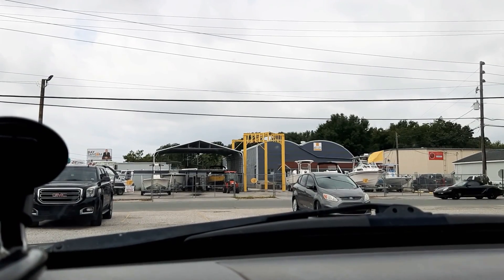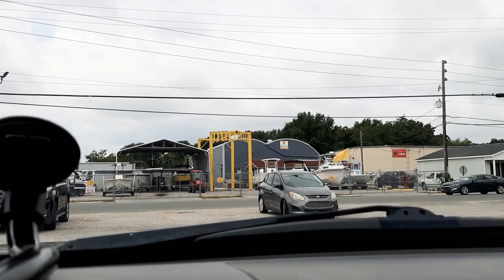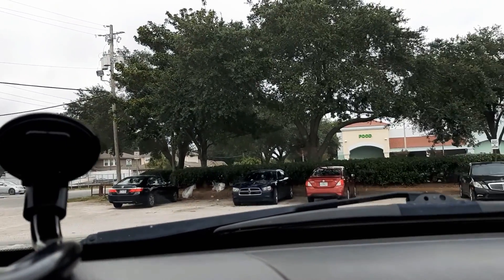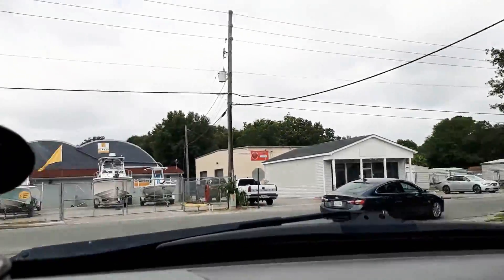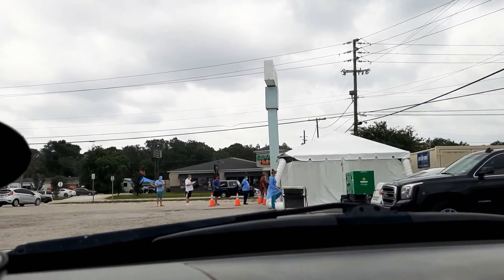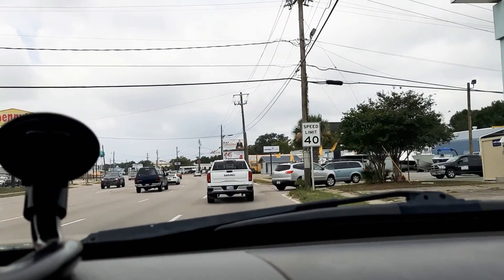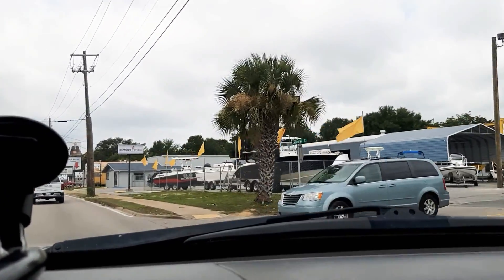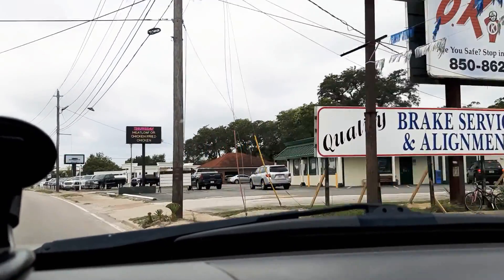Free corona testing fort walton florida today thursday 7/9/2020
Thanks*

A awesome food delivery service. Get $7.00 off your next order if you sign up with my link:

Luv ya!

For bathbombs and supplies to make or purchase in bulk in every scent imaginable for men & women at
Showgirlltd.com

send gifts,
giftcards,
gas cards,

my equipment..
because i travel so much on the road ..this is the greatest tool i own. Easy to use..see whats wrong with your car so you dont  get ripped off by repair shops..
Showgirlltd.com

glass protector
phone case

luv ya !

As always...
Love everybody..